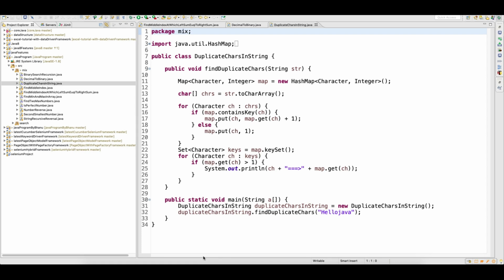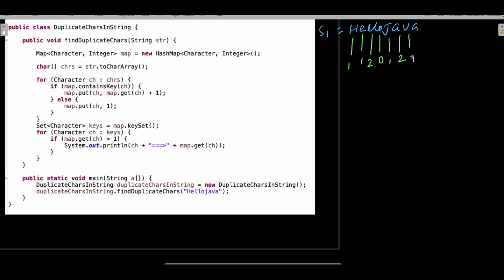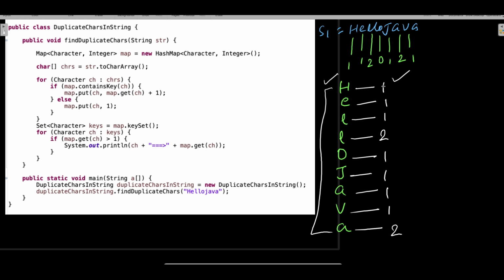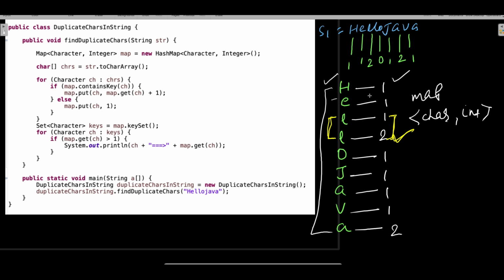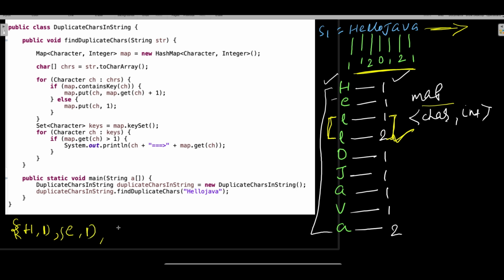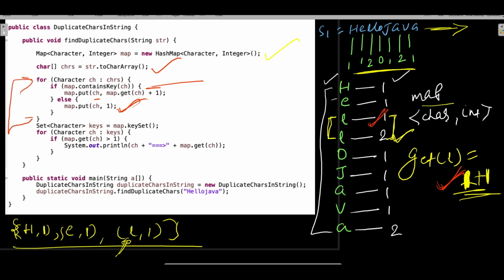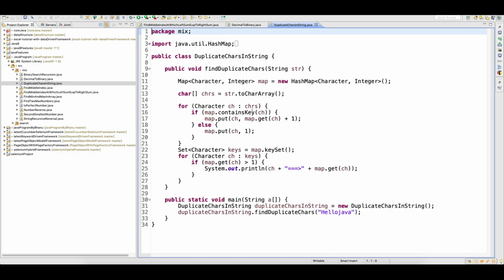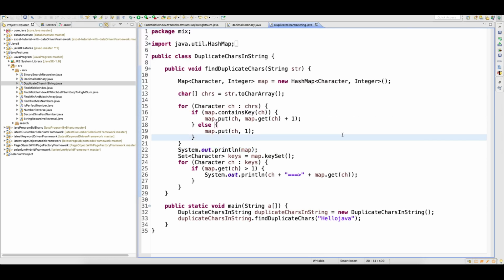DuplicateCharsInString Java Program Video 17